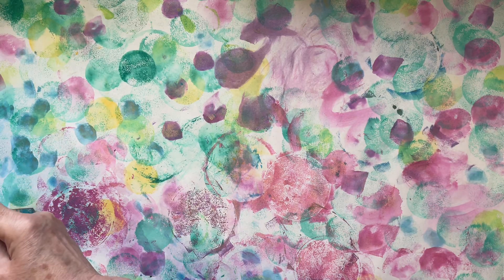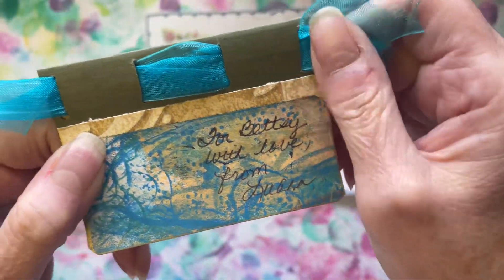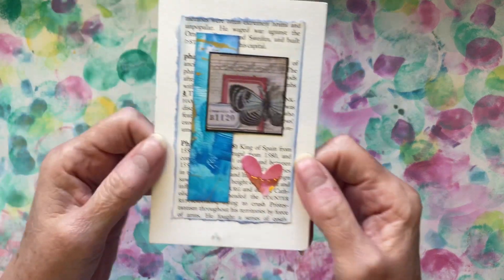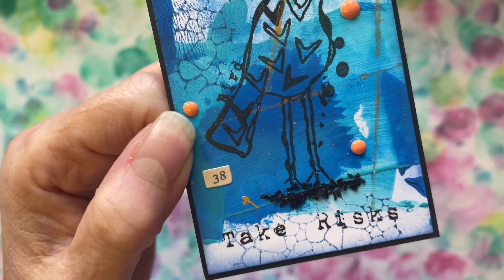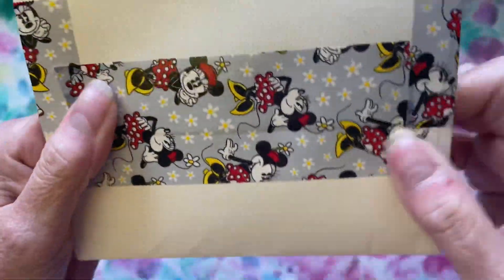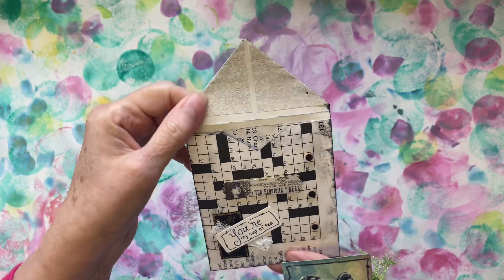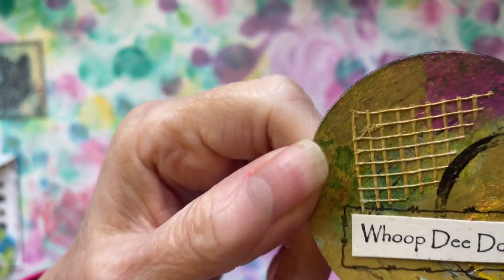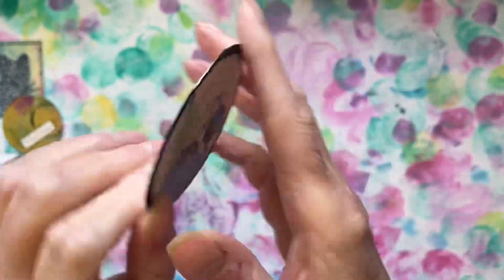ATC swaps from LuAnn, Ashley & Evelyn